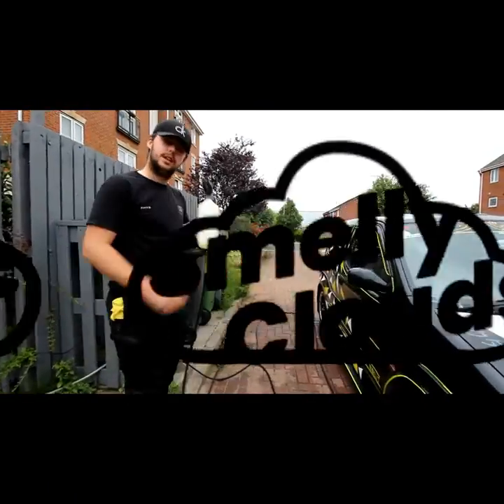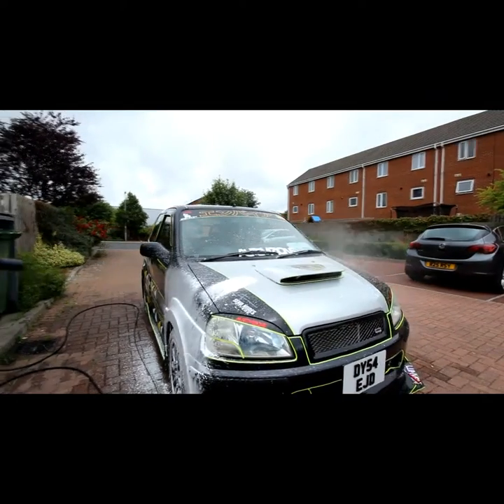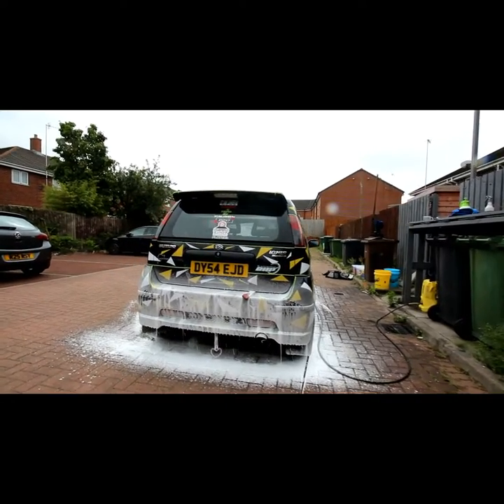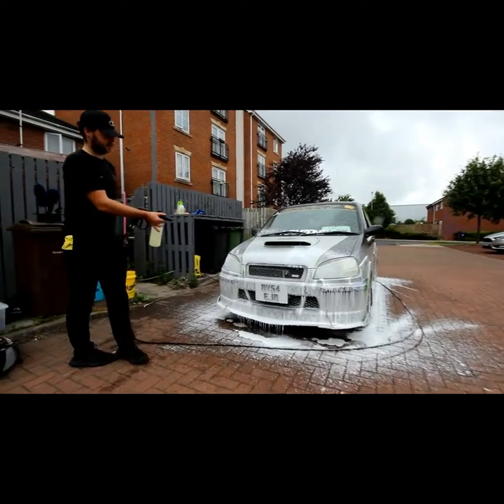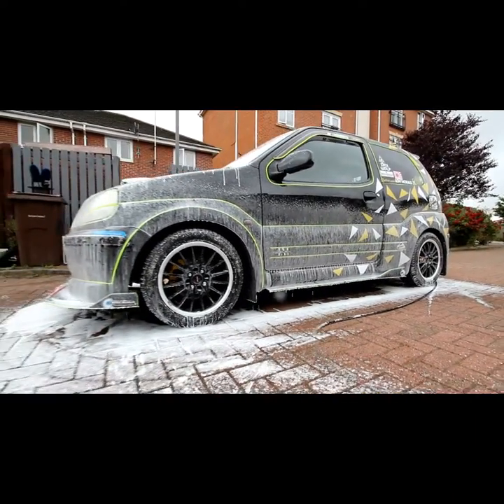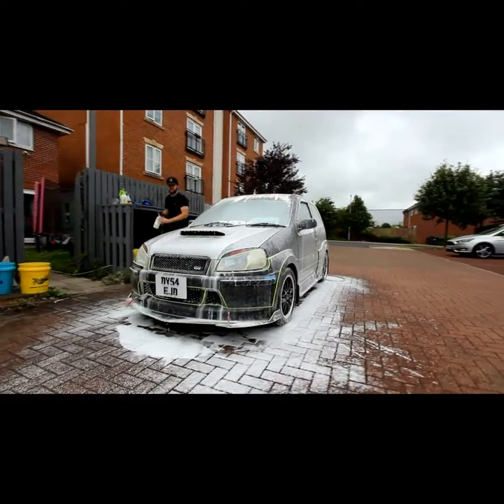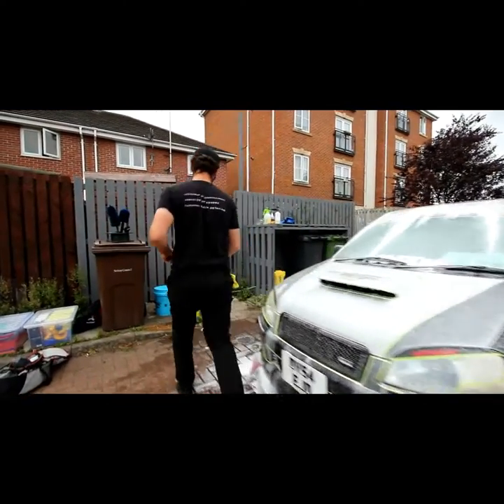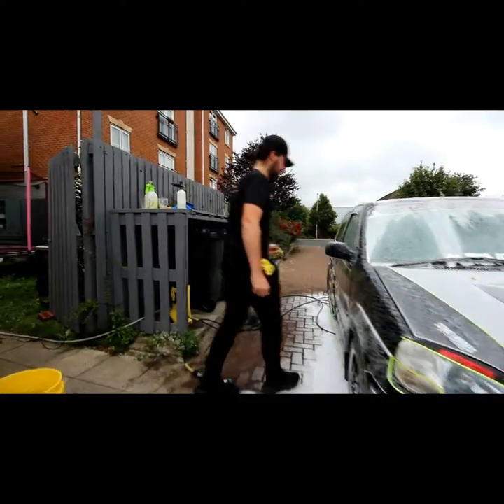Detailing tips and tricks - Snowfoam and why do we use it!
Show and Shine seaon is here and so is Sleek Detailing to bring you some tips to keep your car looking amazing through out the car season!

Detailing Products - Squeaky Lees

Smelly cloud air fresheners

Wheel refurbishment and Hydrodipping - Dappa Dippers :

- 10% when quoting Octane Junkies NW

Custom Car interiors and repairs

Instagram -@davidzabrannicars - 10% When quoting Octane Junkies NW